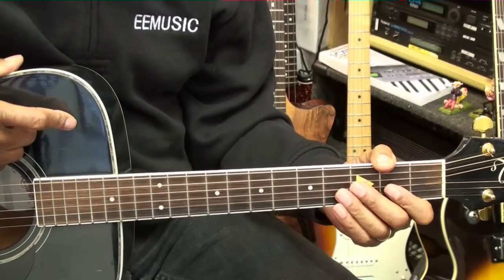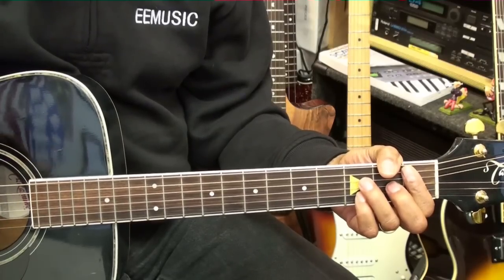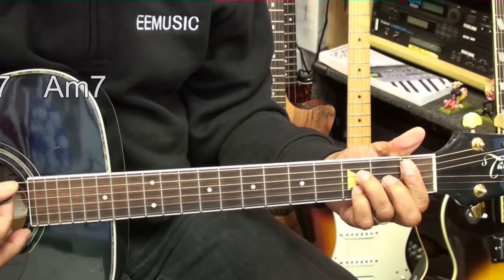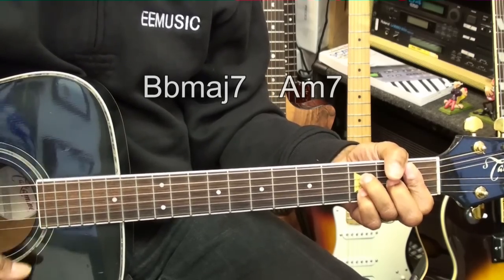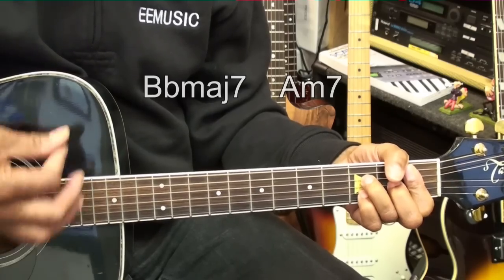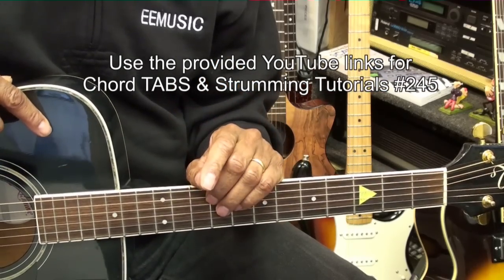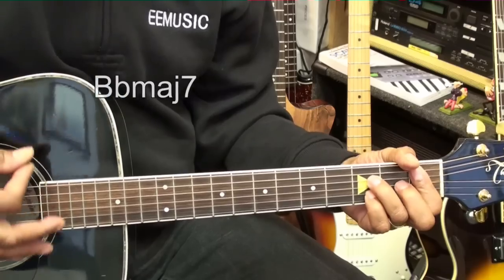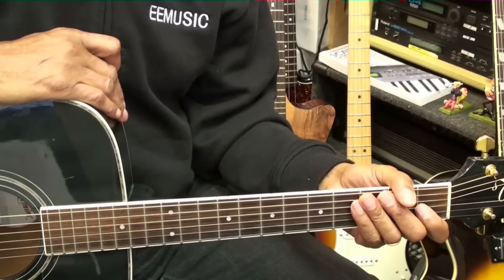APPARENTLY J. Cole How To Play On Guitar Tutorial